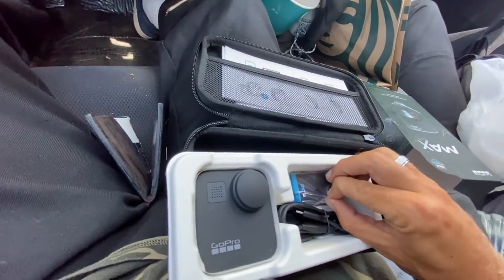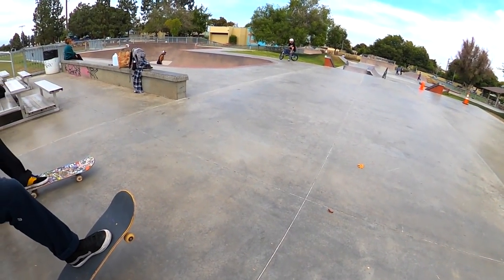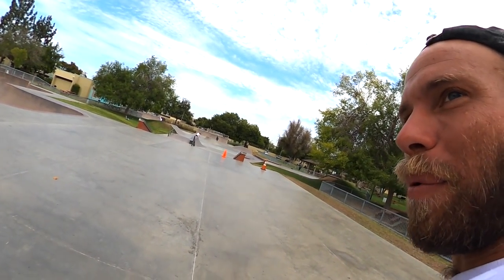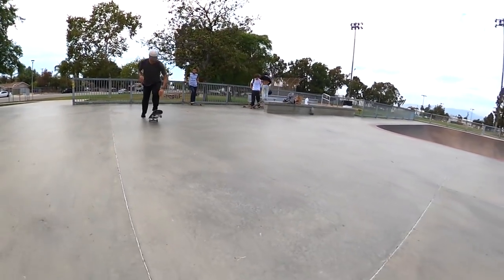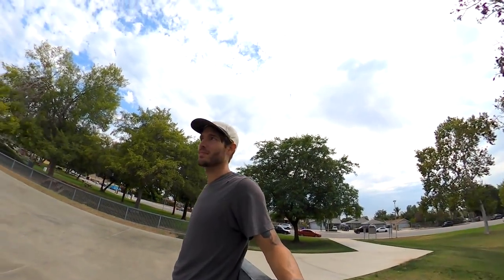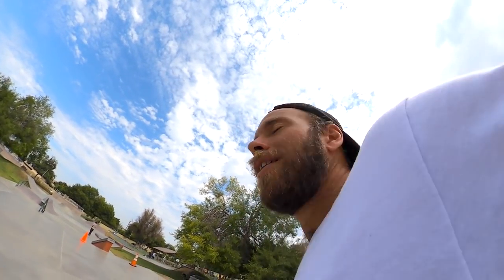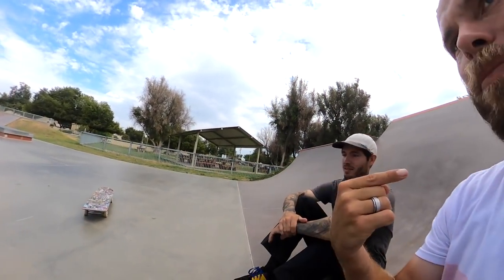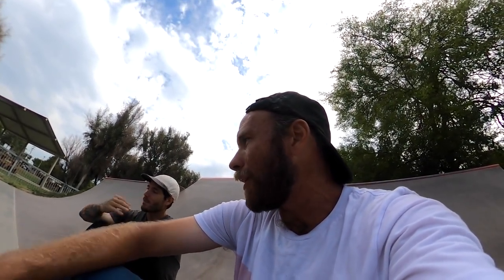THE BEST CAMERA FOR SKATEBOARDING?!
I bought a brand new camera to film skateboarding with and its so easy and forgiving i love it even tho its a camera i have disliked in the past this one makes my life alot easier.

So if you do those we are in love. I TRY TO POST DAILY AT 10:30AM